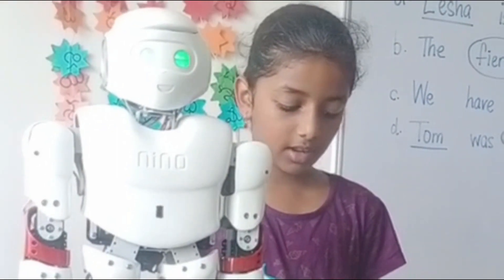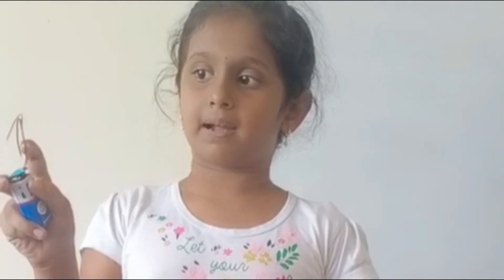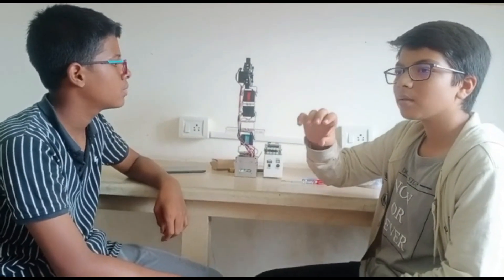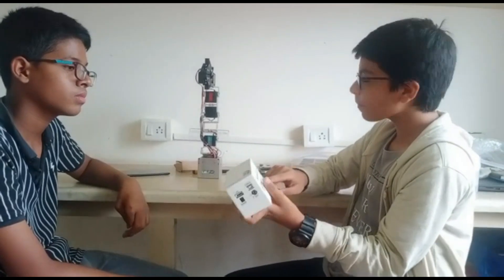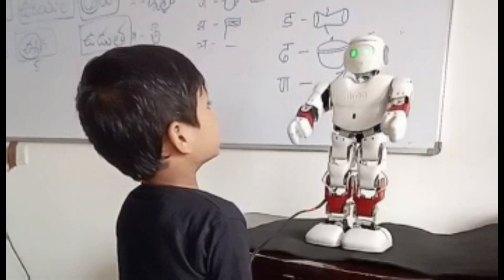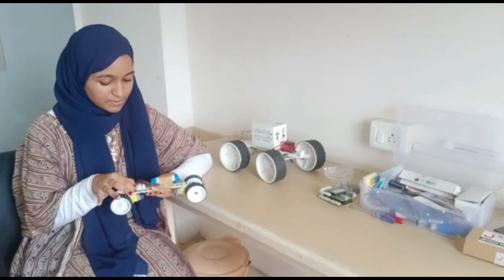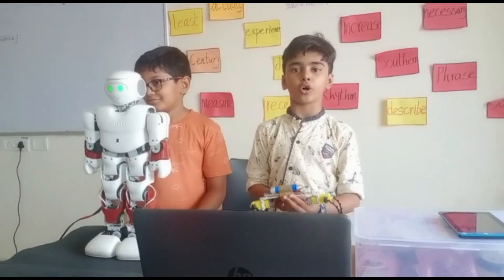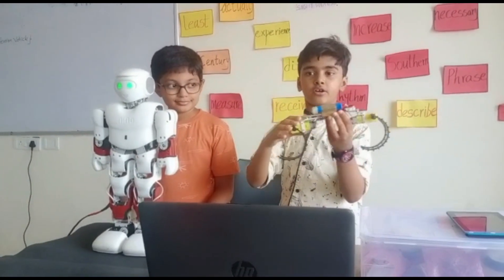Robotics at Elate International School | Practical Learning | Manikonda | Hyderabad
At Elate, we make our students future ready! Robotics is one field that has huge potential in the future. In our campus, students get the chance to work practically on the robotics projects and bring out the innovation & Creativity in them.

Address: Plot No 24, Venkateshwara Colony, Alkapur Road, Manikonda, Hyderabad, Telangana 500075